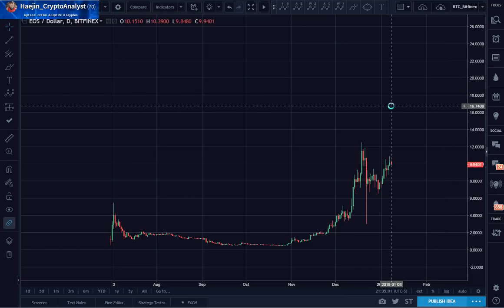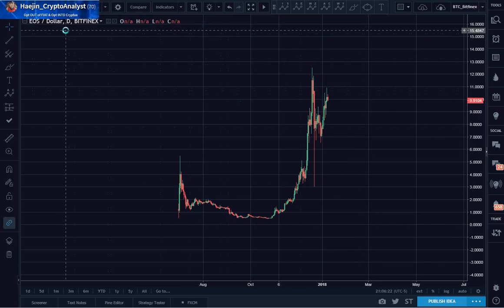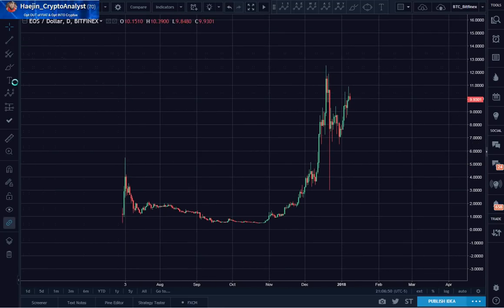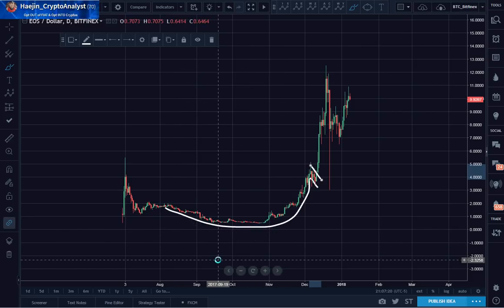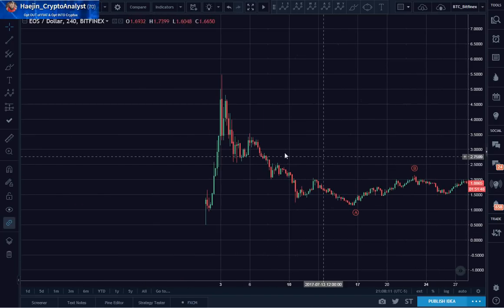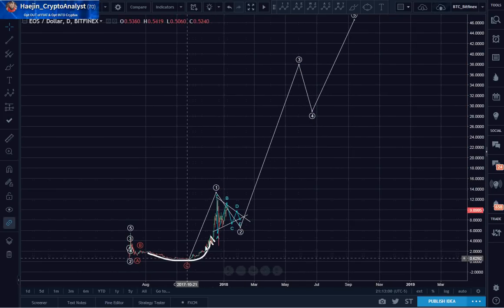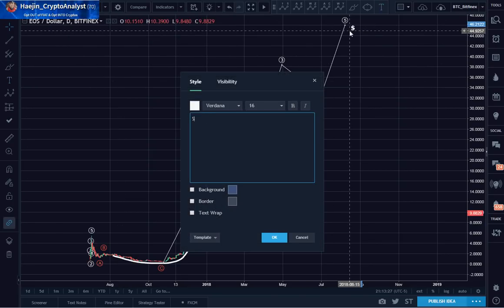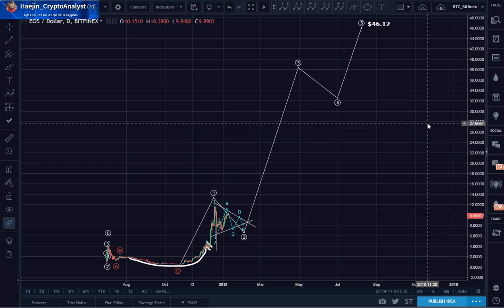EOS Target $46.12